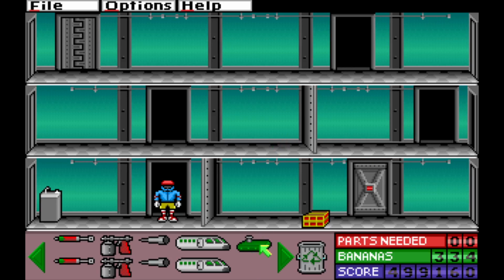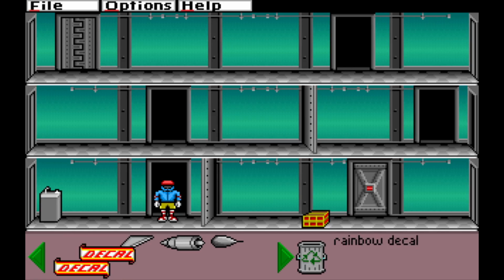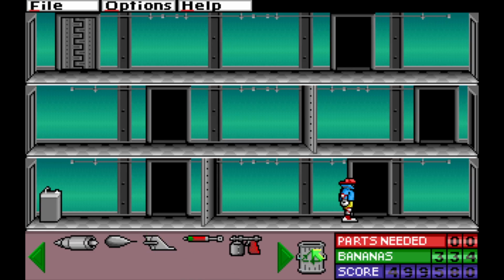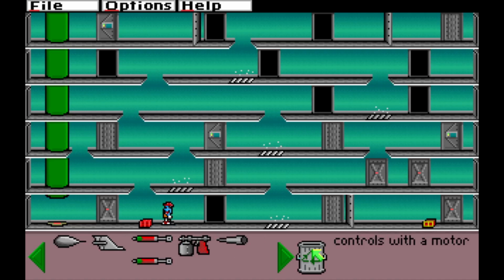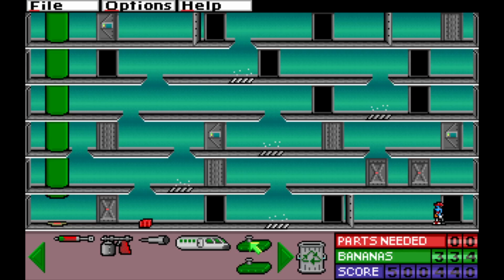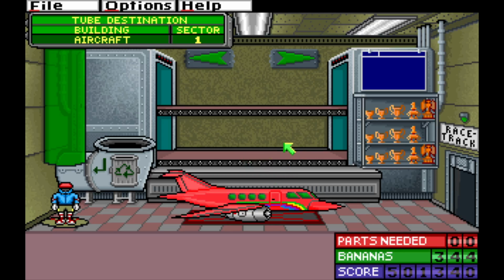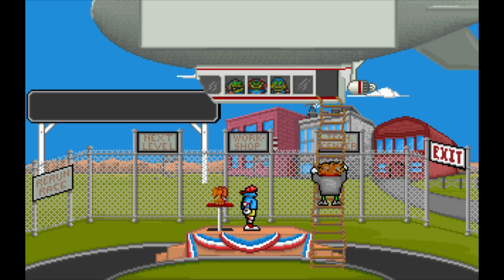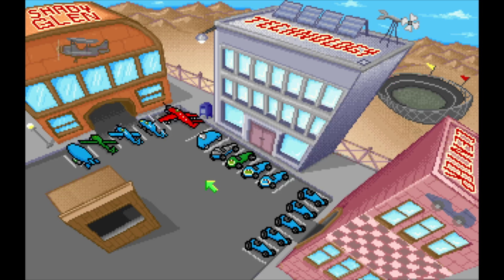Gizmos and Gadgets Episode 20 Personal Jet Part 2 (Finale)